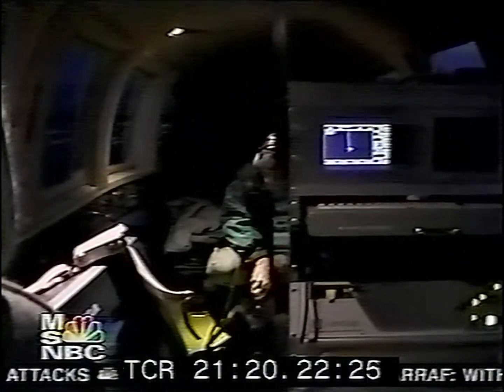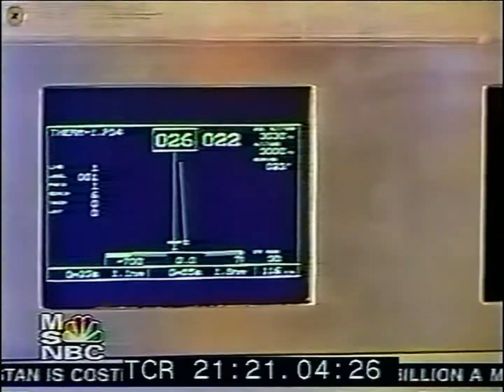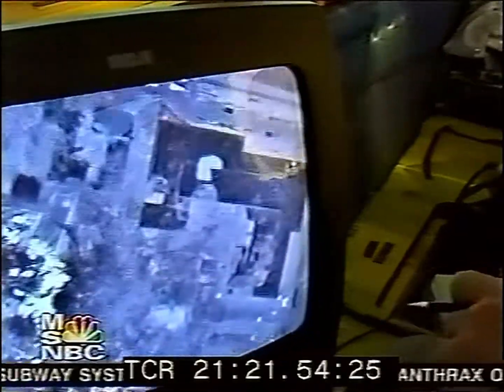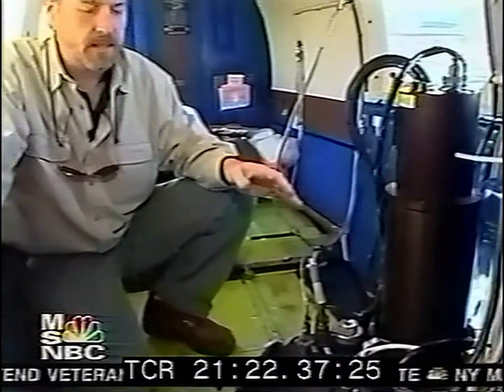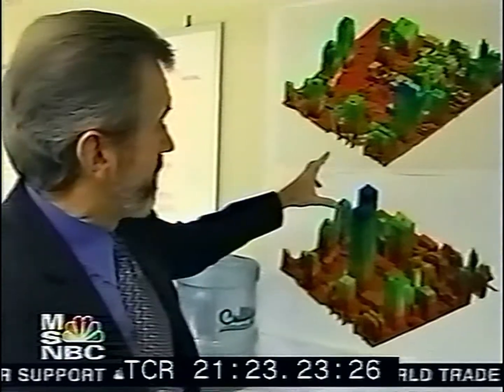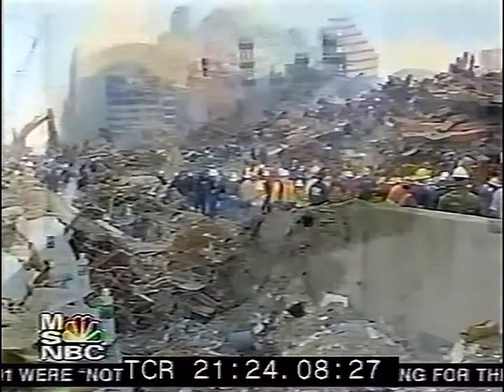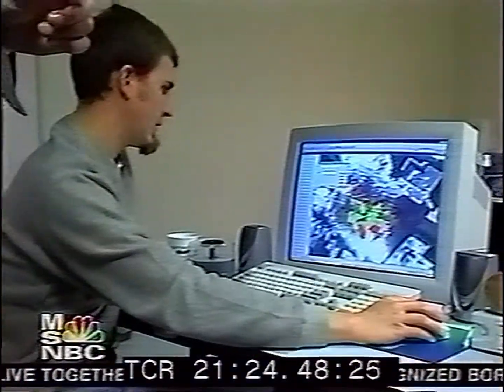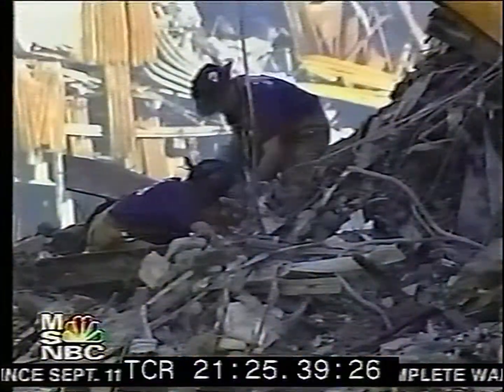MSNBC Investigates Out of the Rubble 2001 EarthData LIDAR 3d Mapping Ground Zero RubbleFires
17mn17s303ms_22mn46s532ms